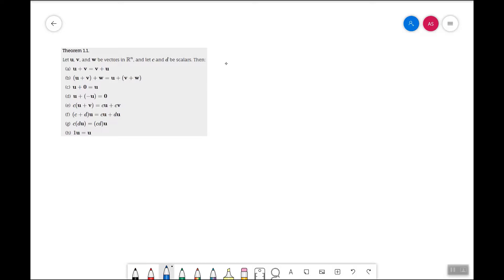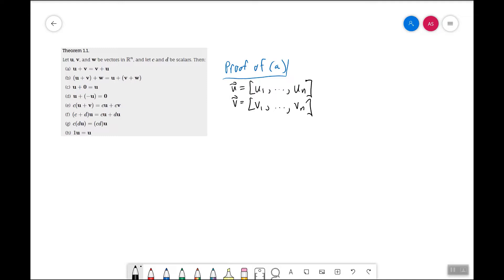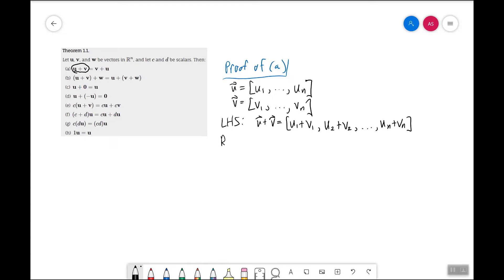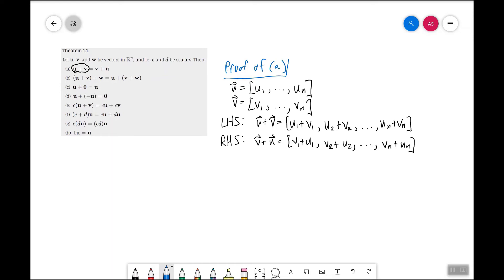Properties of Vector Operations